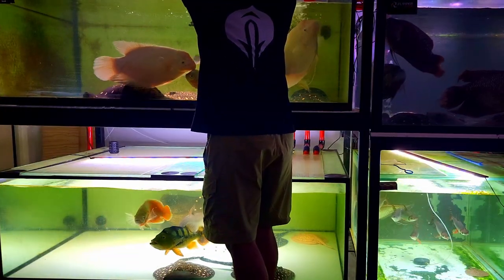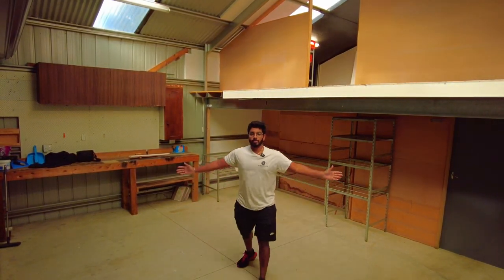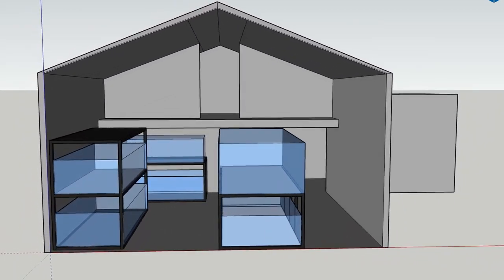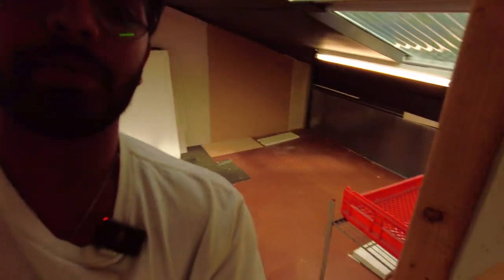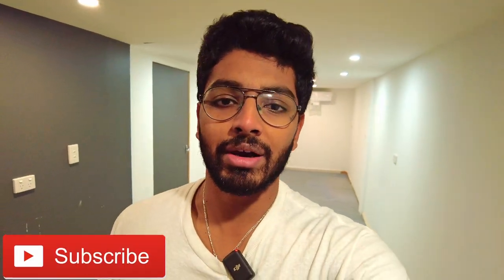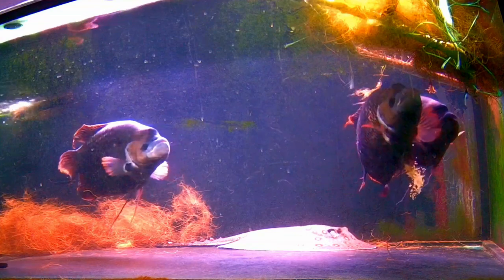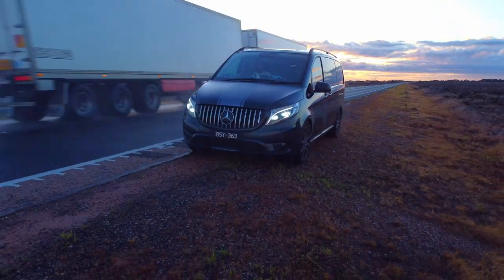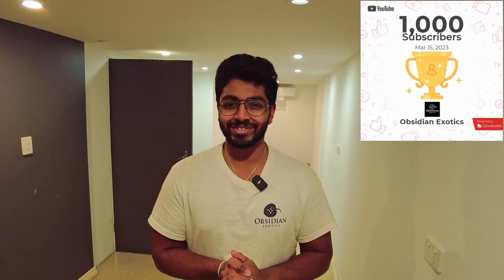My new personal MONSTER FISH BREEDING FACILITY! Upcoming projects UPDATE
I am super excited to show you guys what I plan on turning into my personal monster fish breeding facility.

I recently purchased a family home that had a large shed at the back with a mezzanine and office, which I thought would be the perfect location expand my personal aquarium collect.

Those of you that know me will know that I have a business named Obsidian Exotics ( Obsidian Aquatics) and that I have been personally breeding all the Freshwater Stingrays and am currently working on a Red Tail Giant Gourami breeding project.

I've been wanting to expand my collection for a while now but due to the lack of space, I've had to hold off for a while.

With this new location I hope to expand my specialties on to other species of monster fish while also still amplifying my existing Stingray breeding programs to better benefit my small business and also the Australian Aquarium Hobby in general.

I hope this video shows you the same potential that I see with this space and I also hope you can join me on my journey as I achieve my dreams.

Thank you for all your amazing support